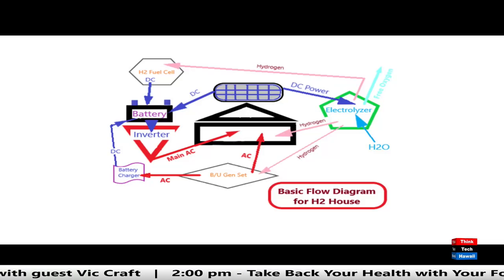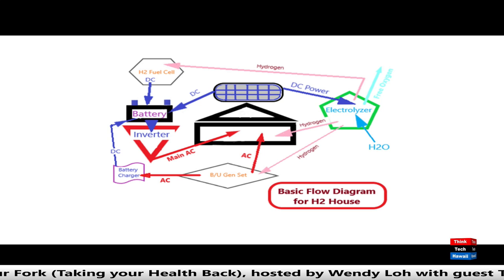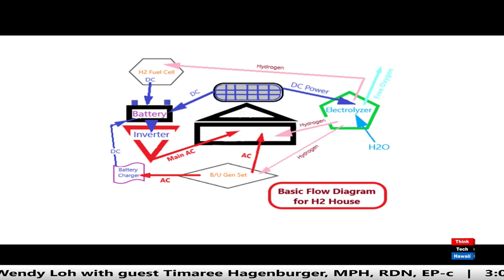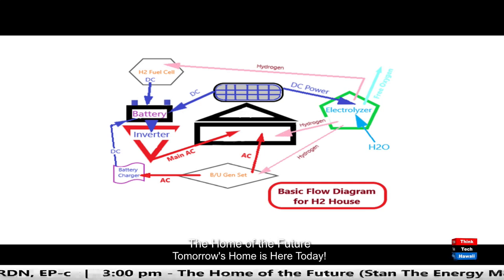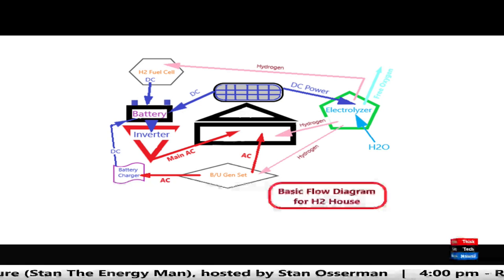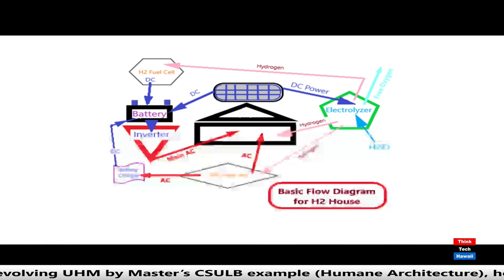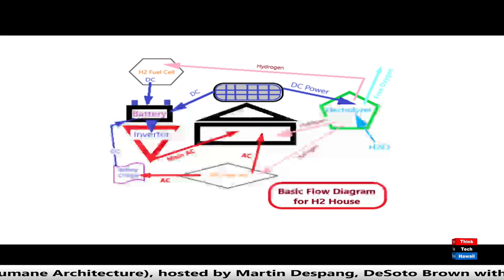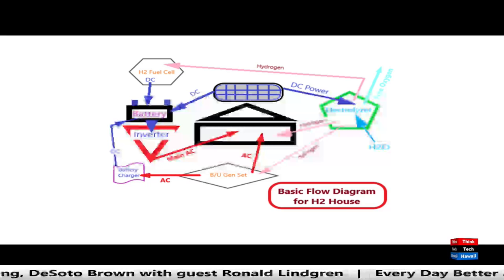The Home of the Future (Stan the Energy Man)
Tomorrow's Home is Here Today!  Stan will give an example of the future house. The host for this episode is Stan Osserman.